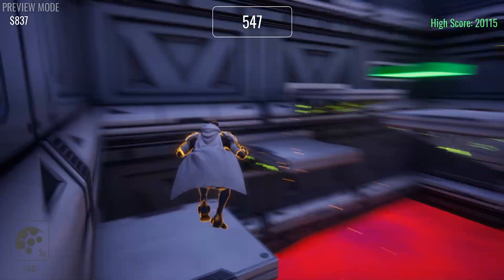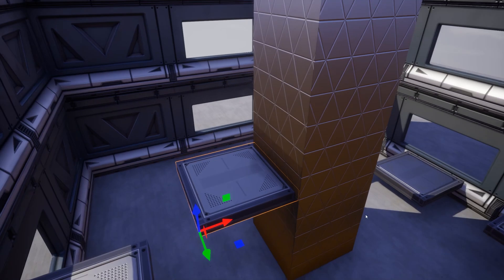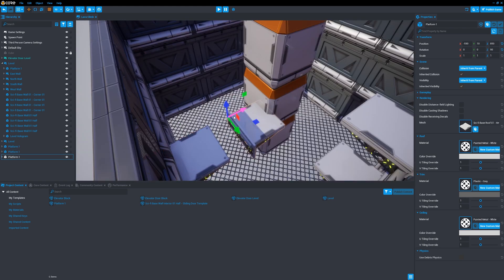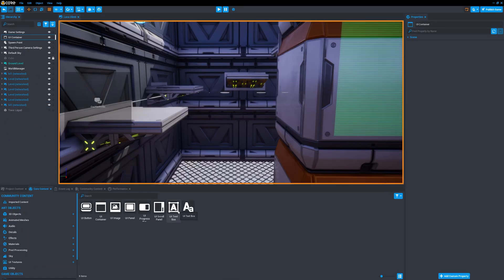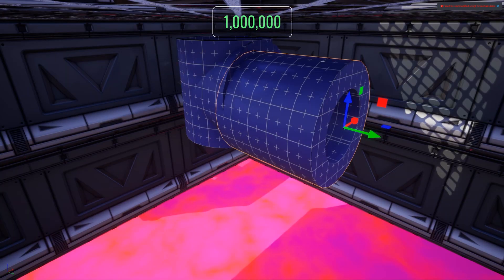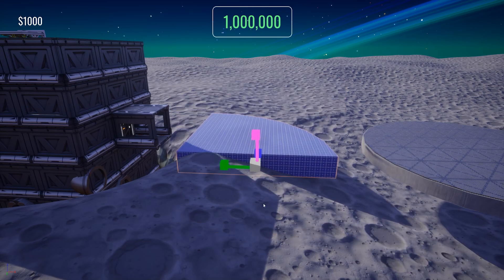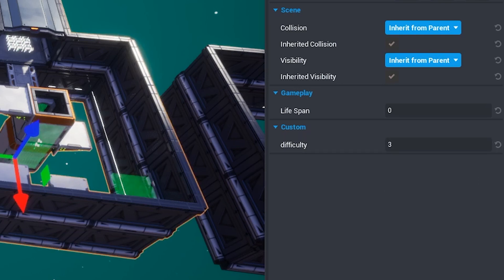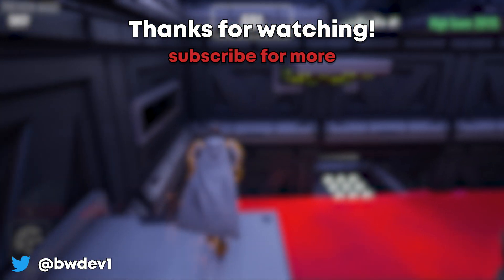Using Core to build an Infinite Procedural Game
Building a Procedural Infinite Game with a new Game Dev Platform!

Hey everyone, here's the second devlog video of two, building a procedural sci fi platformer game in Core! This time I've made an endless climber game set on an alient planet, with procedural level construction based on level templates. The levels progressively get harder as you play, and the toxic liquid you're escaping rises faster as you climb the tower. This was super fun to make, hope you like it.